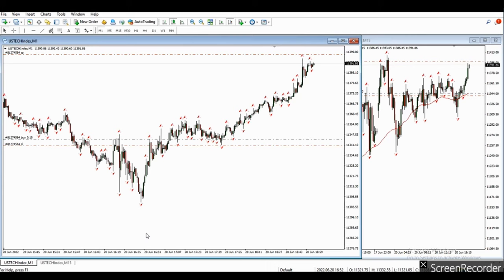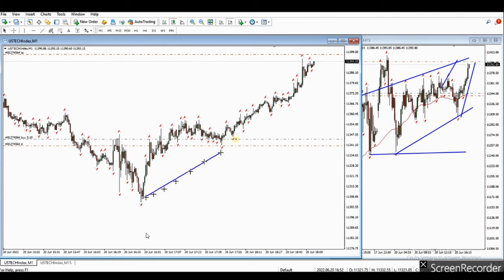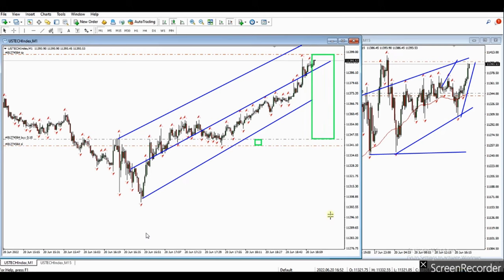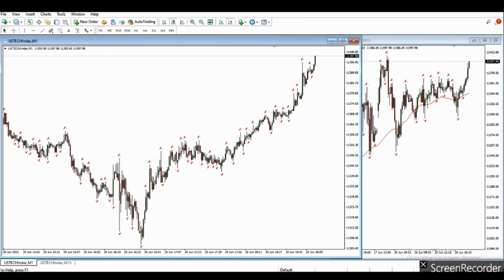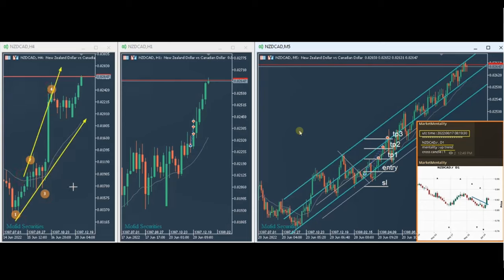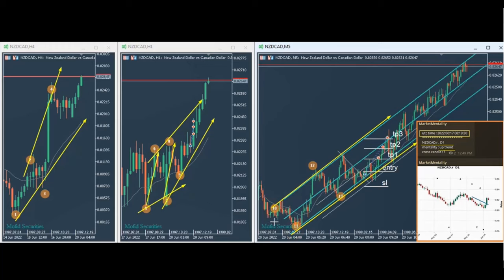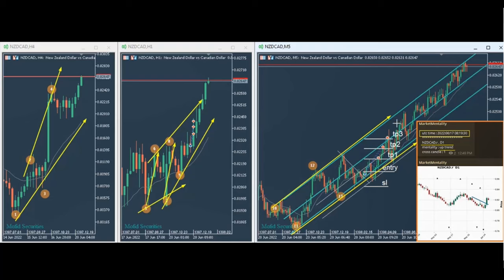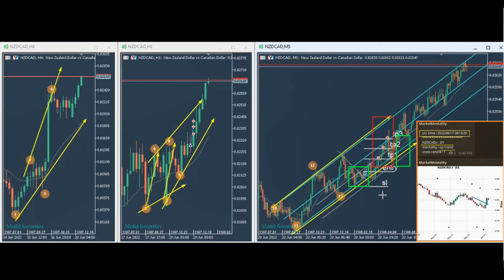Example of PAAT Trading Journal: Forex Pairs - Nasdaq Futures CFD - 20 June 2022